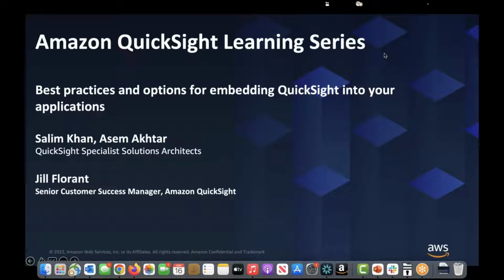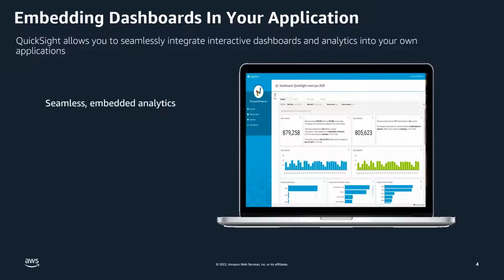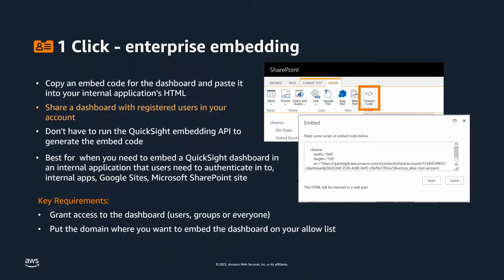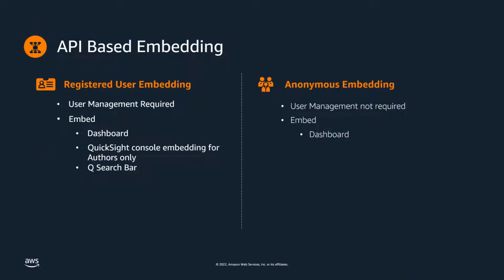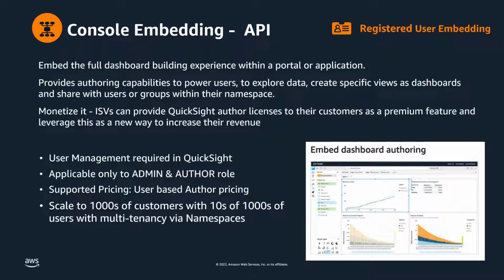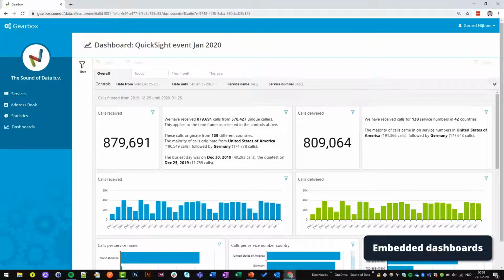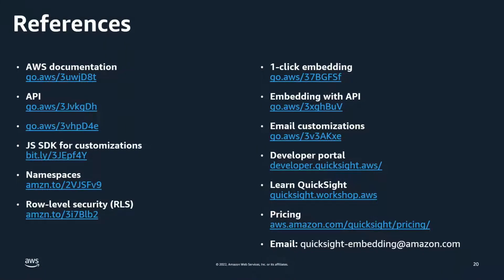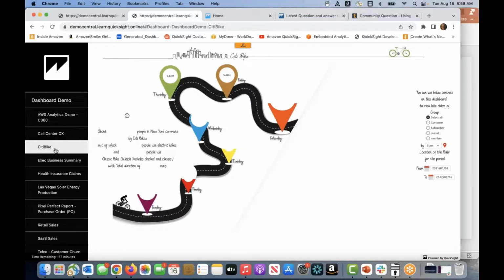2022 QuickSight Learning Series: Best practices and options for embedding QuickSight into your apps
QuickSight allows you to seamlessly integrate interactive dashboards and analytics into your own application. Learn about the different embedding options that QuickSight offers, along with best practices to best fit your business needs.